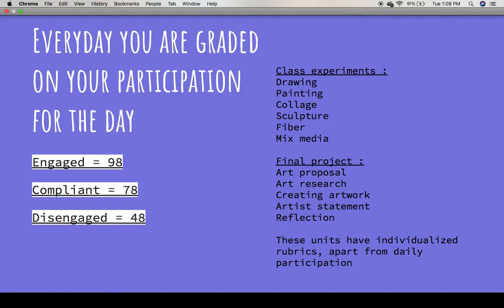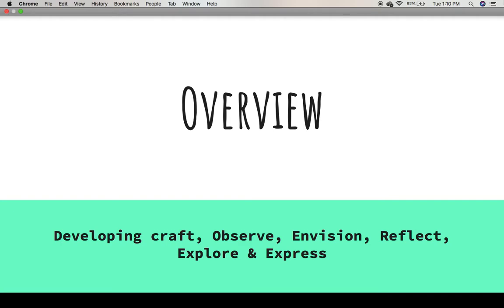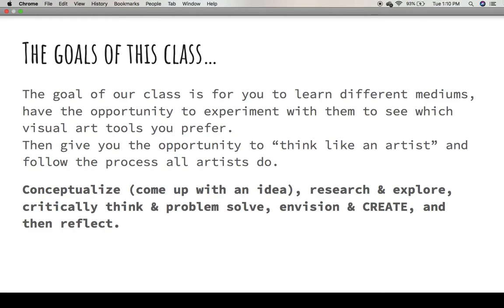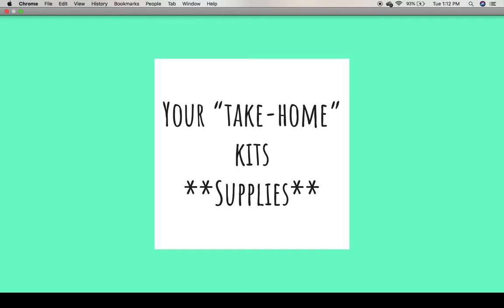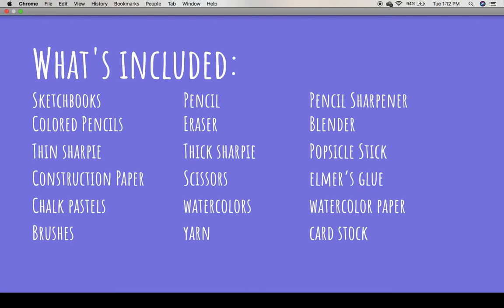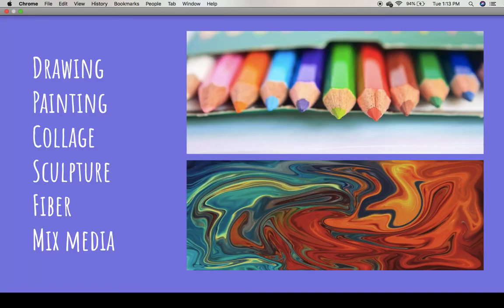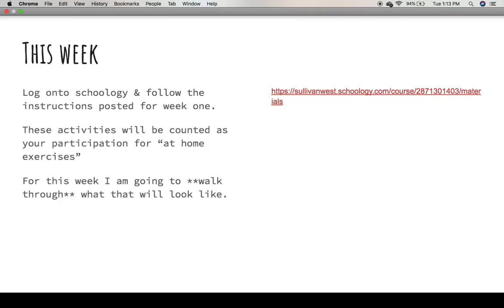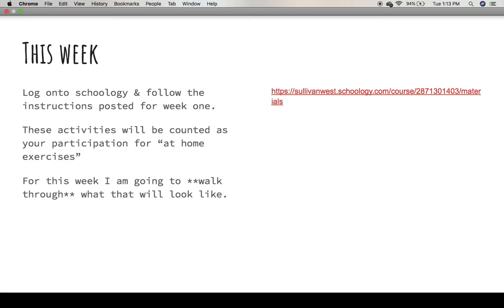7/8 REMOTE Video Introduction